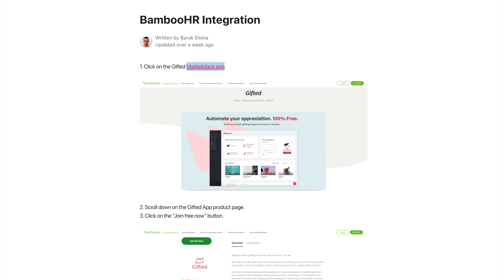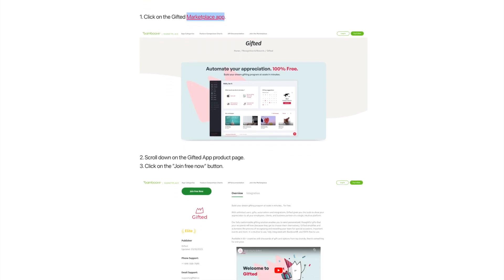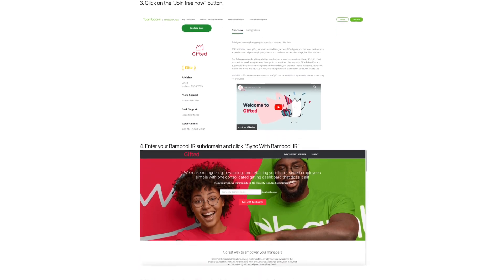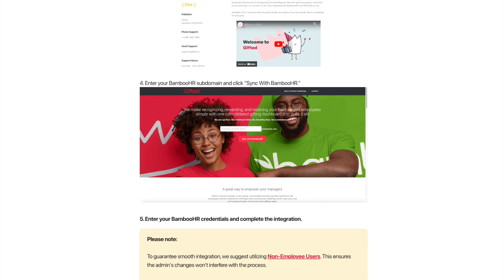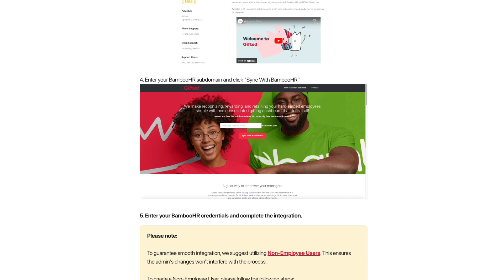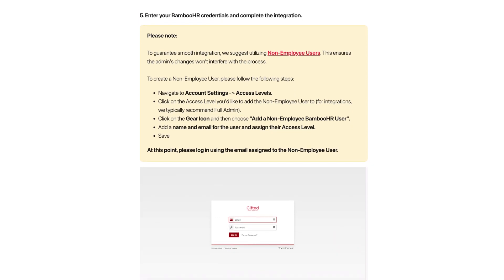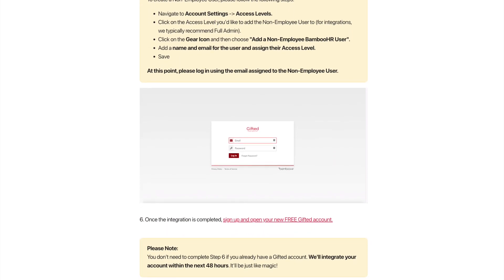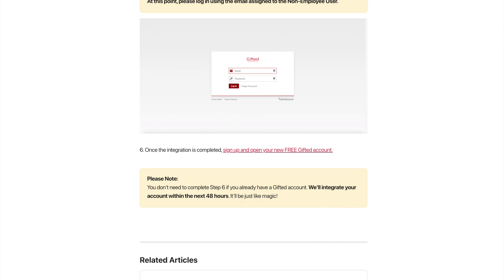How to connect your BambooHR integration to Gifted